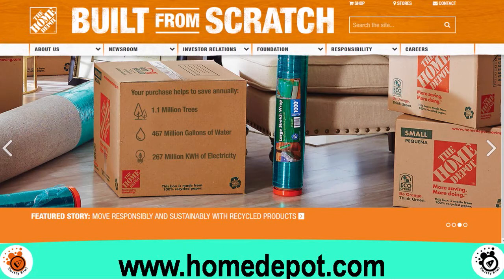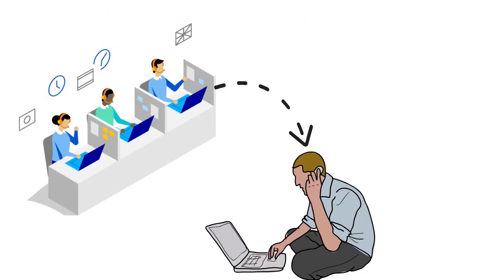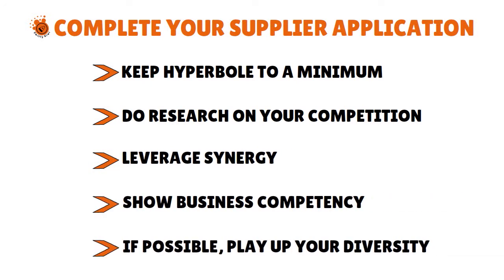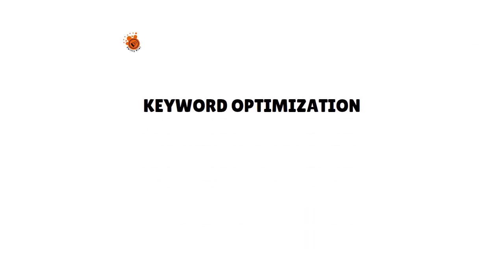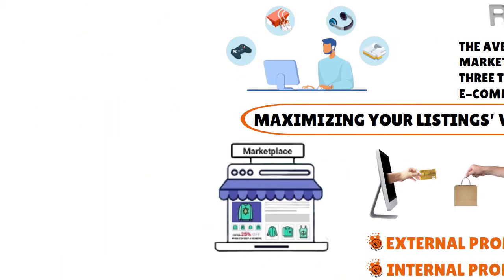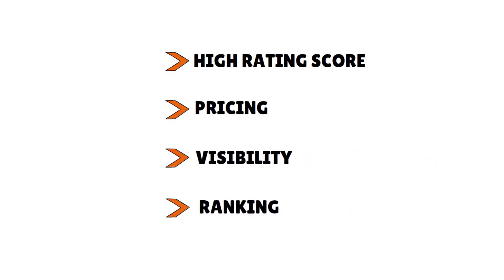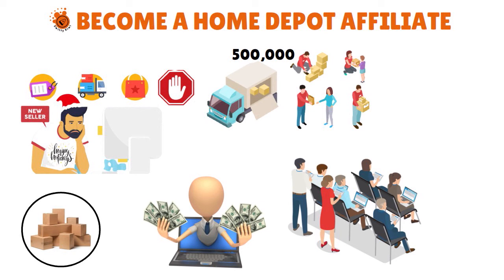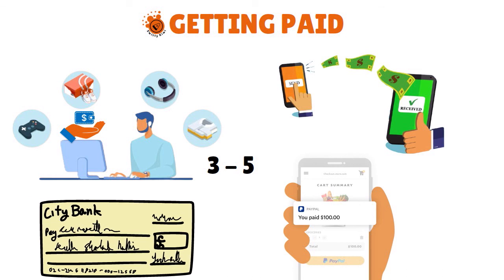How to Sell on The Home Depot Marketplace in 2025: Tips for Selling on Homedepot.com 🔶 E-CASH S2•E52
How to Sell on The Home Depot Marketplace in 2025: Tips for Selling on Homedepot.com. Learn how to sell online on The Home Depot Marketplace - and what to sell.
Ditch the DIY delusion. DIY feels noble. But it’s a trap that keeps you broke and busy. Business funding is a game—and we win that game relentlessly. Every time. No matter what. 👉 Power Move: Delegate the grind. Focus on strategy, sales, and scale. Over 20 years. Measurable success.